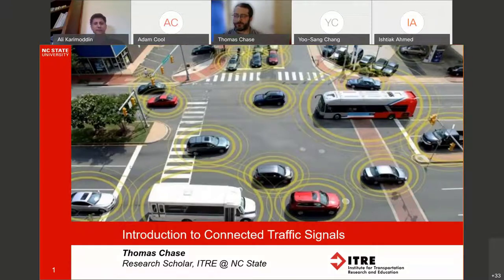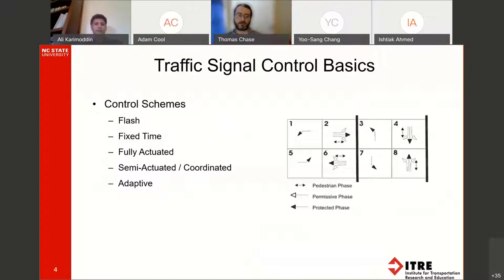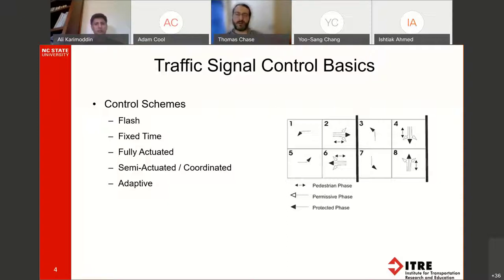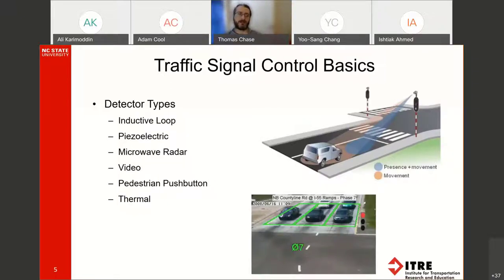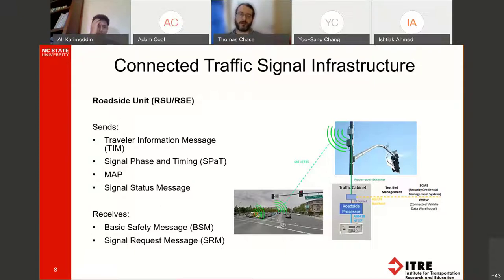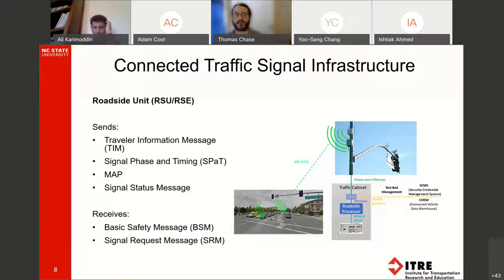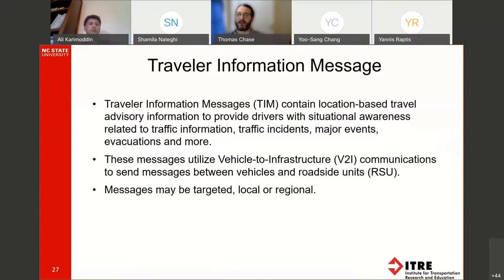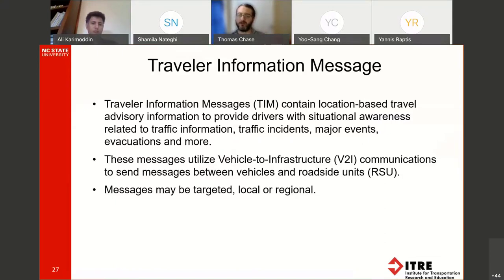Introduction to Connected Traffic Signals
In this talk, Mr. Thomas Chase, the lead for Thrust 2 of NC-CAV Center,  will present an Introduction to Connected Traffic Signals. The seminar session will include a discussion of the concepts and standards under development, descriptions of pilot deployments around the US, and introduce sample data for researchers interested in exploring this field. Connected Traffic Signals are just one component of Connected and Autonomous Vehicle systems; however, they are at a critical juncture between manufacturers of Autonomous Vehicles and infrastructure maintaining agencies like Departments of Transportation.